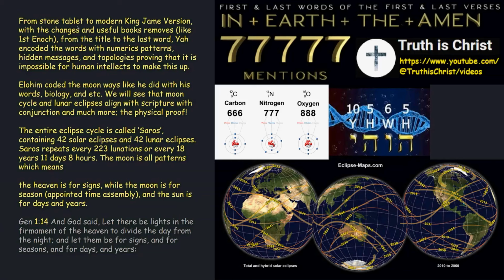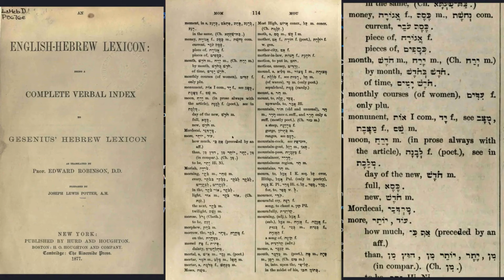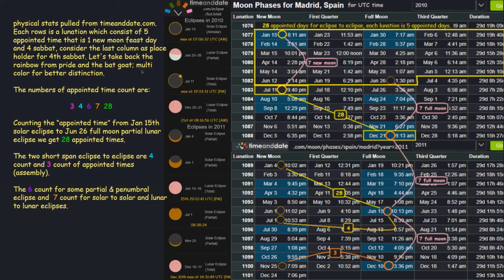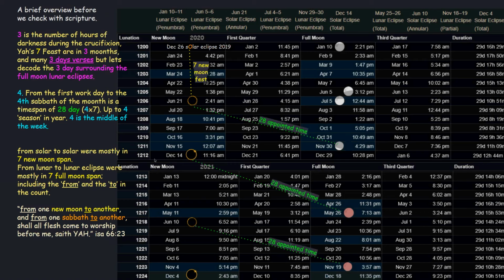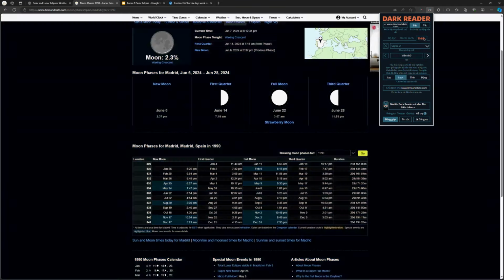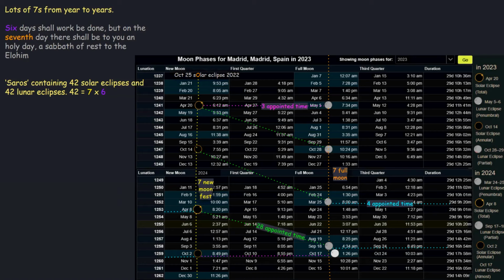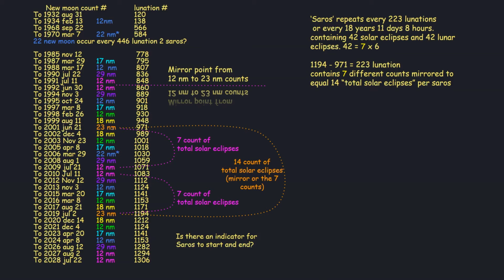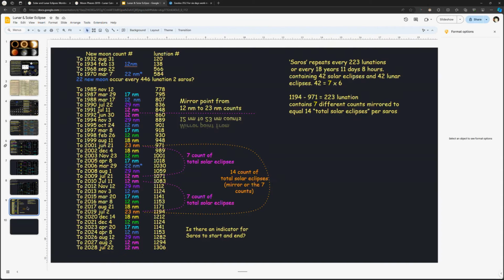Decoding the Moon & Eclipses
Watch the amazing pattern of the Three Types of Solar Eclipses of the Moon and the Three Types of Lunar Eclipses of the Moon.